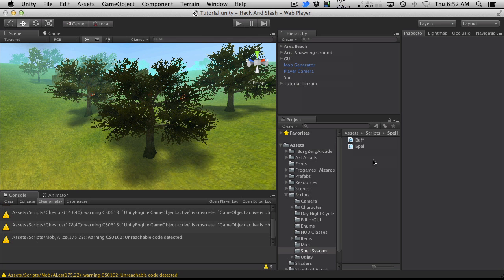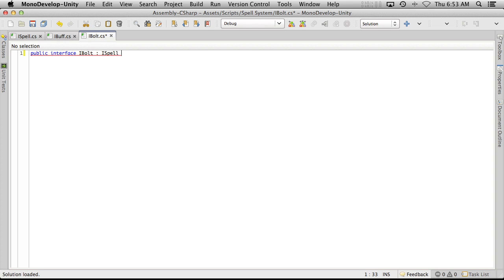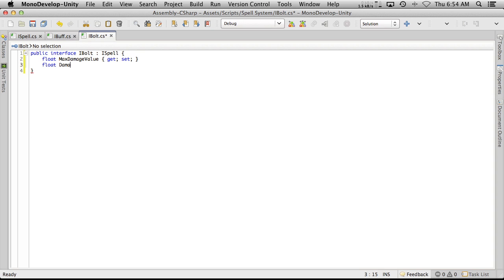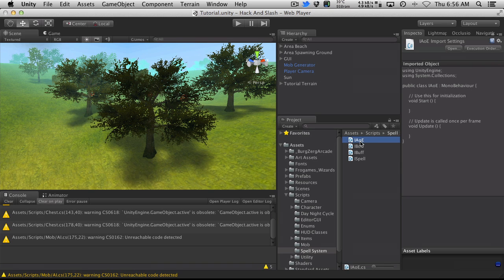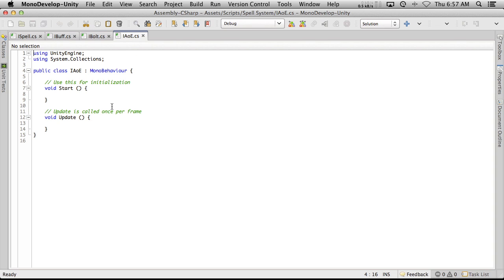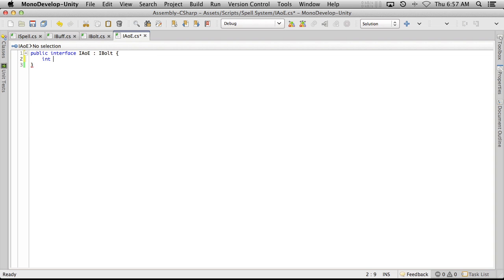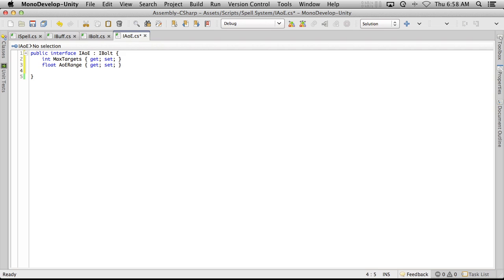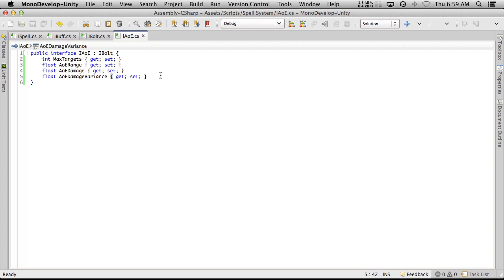281. Unity3d Tutorial - IBolt & IAoE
In this installment of our Unity3d game engine tutorial, we are going to create the interface for out IBolt and IAoE spell types.